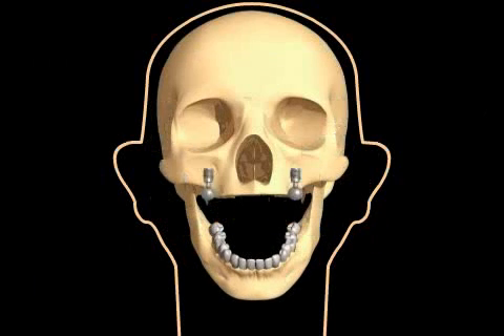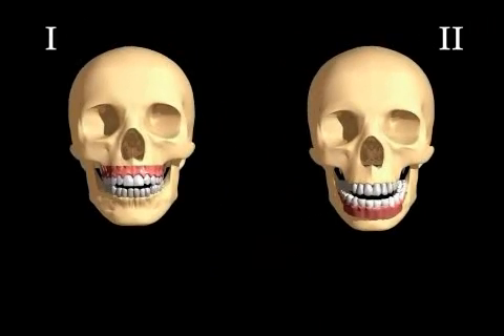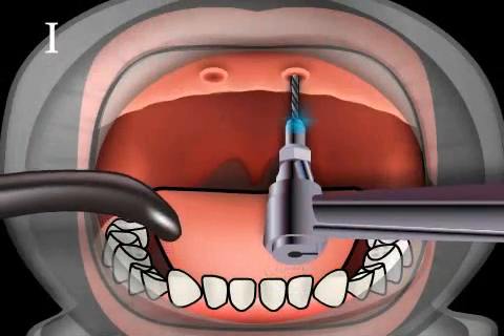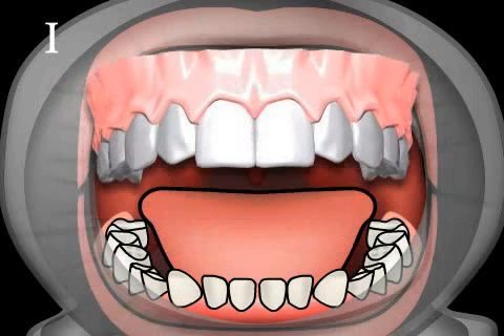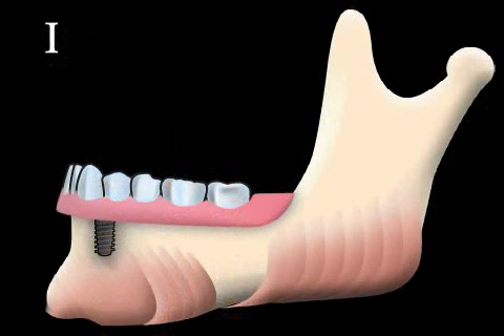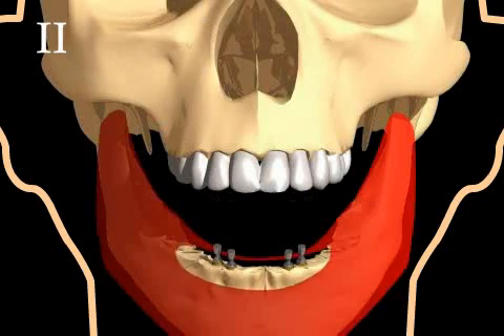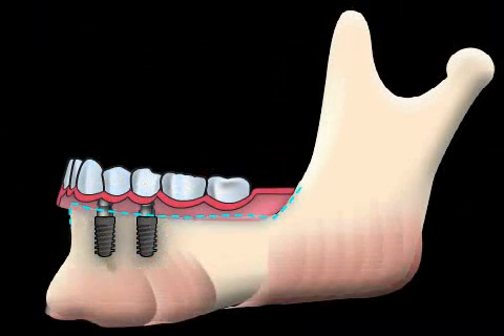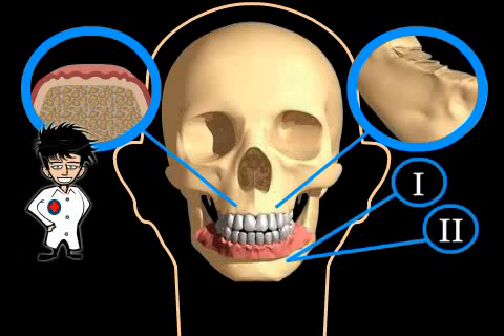Immediate Load of dental Implants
If the implants are provided by dentures and if they are exposed by the whole chewing force immediately after the implantation you call it an immediate load. Due to better surgery techniques, improved implant surfaces and improved implant prosthetic the immediate load of implants is daily routine in most surgeries nowadays. If the bone bed is not sufficient for an immediate load, the tooth gap is usually treated with a temporary denture, a so called immediate supply. Covered healing, thus an implant which heals below the oral mucosa, is only necessary nowadays in case of a bone set up surgery. Otherwise the open healing is always chosen-the immediate supply, or immediate load. For you it is only one surgery!